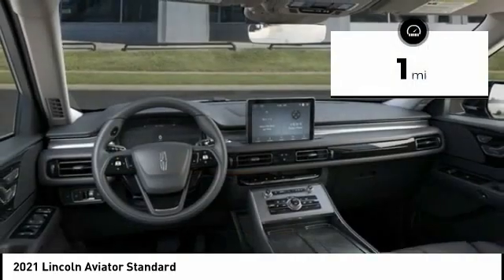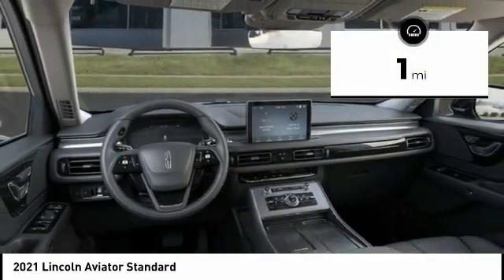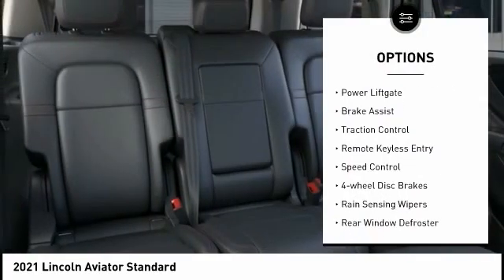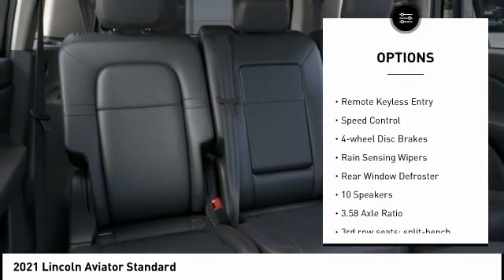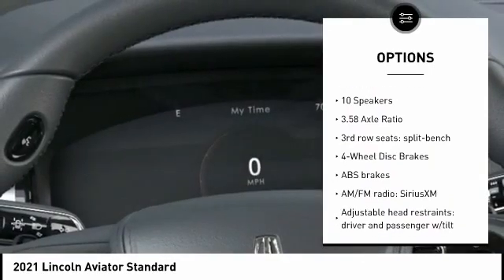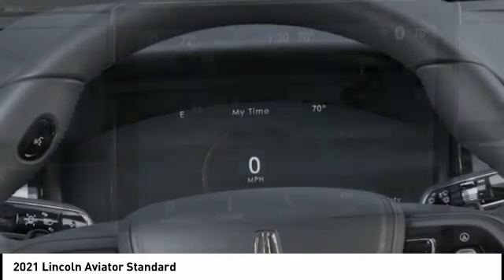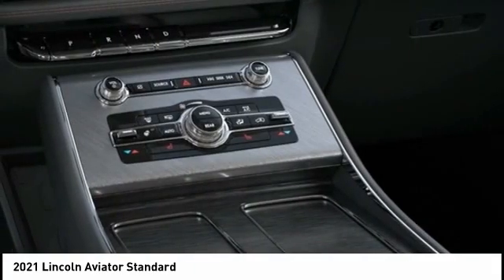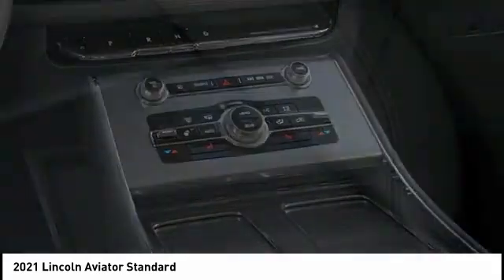2021 Lincoln Aviator Houston TX 1G173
2021 Lincoln Aviator Standard

Price includes: $1000 - Retail Bonus Customer Cash. Exp. 03/31/2021   Recent Arrival!brbrbrWest Point Lincoln is excited to offer this wonderful-looking 2021 Lincoln Aviator Standard in Black with Ebony interior. Well equipped with Elements Package (Heated 2nd Row Outboard Seats, Heated Steering Wheel, and Heated VisioBlade Wipers), Equipment Group 100A, 10 Speakers, 3.58 Axle Ratio, 3rd row seats: split-bench, 4-Wheel Disc Brakes, ABS brakes, Air Conditioning, Alloy wheels, All-Weather Floor Liners w/Fr&Rr Carpet Floor Mats, AM/FM radio: SiriusXM, Audio memory, Auto High-beam Headlights, Auto-dimming door mirrors, Auto-dimming Rear-View mirror, Automatic temperature control, Brake assist, Bumpers: body-color, Compass, Delay-off headlights, Driver door bin, Driver vanity mirror, Dual front impact airbags, Dual front side impact airbags, Electronic Stability Control, Emergency communication system: SYNC 3 911 Assist, Exterior Parking Camera Rear, Four wheel independent suspension, Front anti-roll bar, Front Bucket Seats, Front Center Armrest, Front dual zone A/C, Front reading lights, Fully automatic headlights, Garage door transmitter, Heated door mirrors, Heated front seats, HVAC memory, Illuminated entry, Knee airbag, Lincoln Soft Touch Heated Front Captain's Chairs, Low tire pressure warning, Memory seat, Occupant sensing airbag, Outside temperature display, Overhead airbag, Overhead console, Panic alarm, Passenger door bin, Passenger vanity mirror, Power door mirrors, Power driver seat, Power Liftgate, Power passenger seat, Power steering, Power windows, Radio data system, Radio: Lincoln Premium Audio System, Rain sensing wipers, Rear air conditioning, Rear anti-roll bar, Rear reading lights, Rear window defroster, Rear window wiper, Remote keyless entry, Roof rack: rails only, Security system, SiriusXM, Speed control, Speed-Sensitive Wipers, Split folding rear seat, Spoiler, Steering wheel mounted A/C controls, Steering wheel mounted audio controls, SYNC 3 Communication & Entertainment System, Tachometer, Telescoping steering wheel, Tilt steering wheel, Traction control, Trip computer, Turn signal indicator mirrors, Variably intermittent wipers, Voice-Activated Touchscreen Navigation System, and Wheels: 19 Bright-Machined Aluminum.